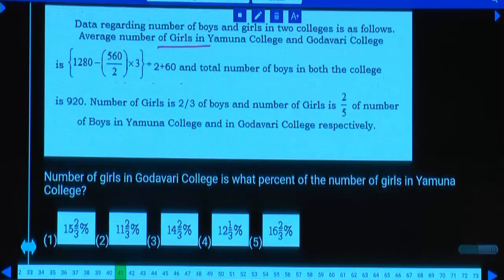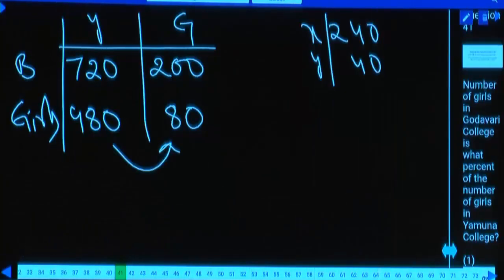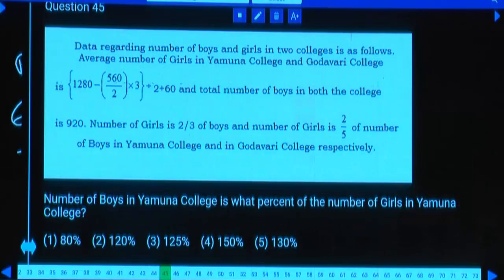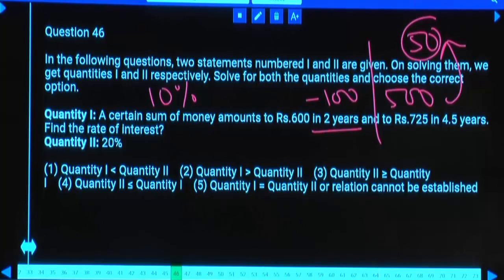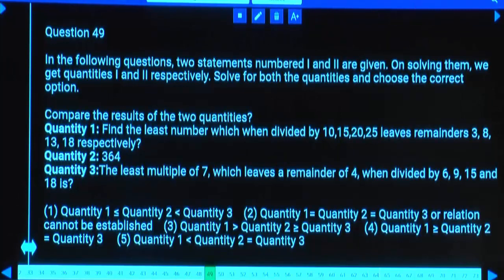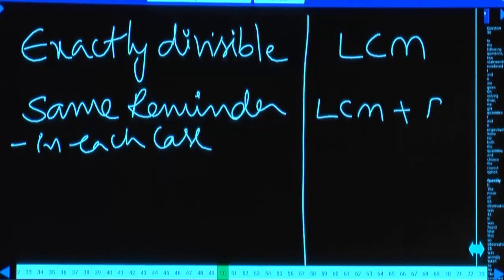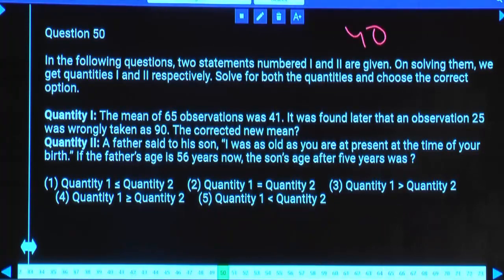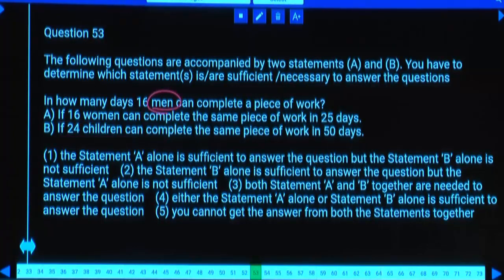IBPS RRBs Officer Scale-I Prelims Quantitative Aptitude MT 20606 | Most Expected Questions